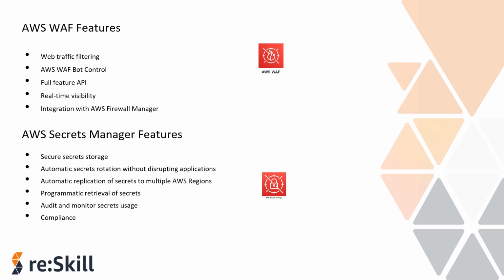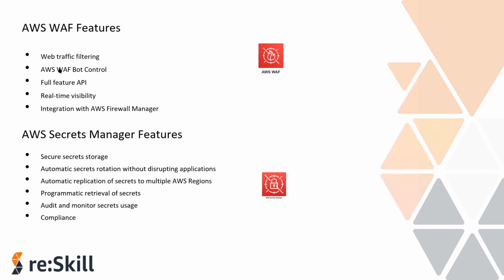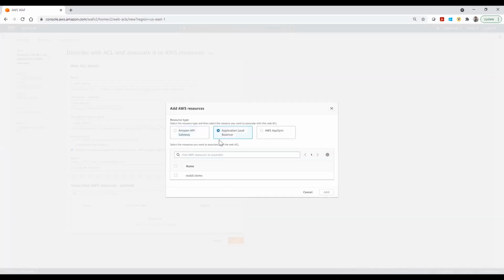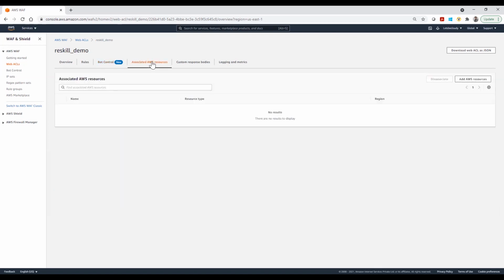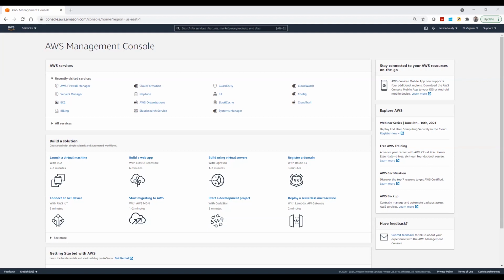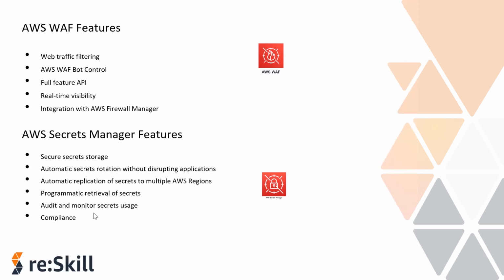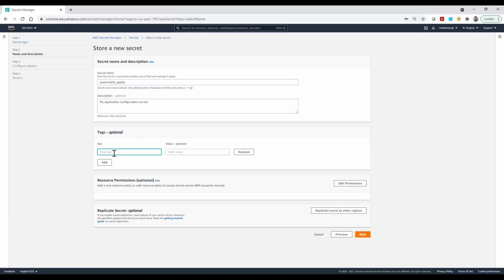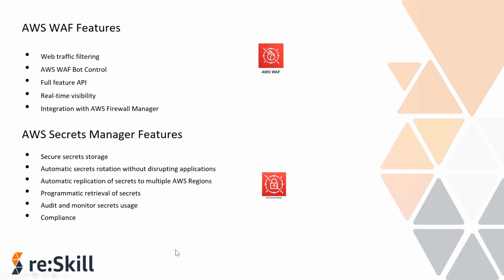AWS Security: Deep dive with AWS Web Application Firewall (WAF) & AWS Secrets Manager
Session on 'AWS Security: Deep dive with AWS Web Application Firewall (WAF) & AWS Secrets Manager' by Piyush Jalan, Solution Architect at Deloitte USI for reSkill